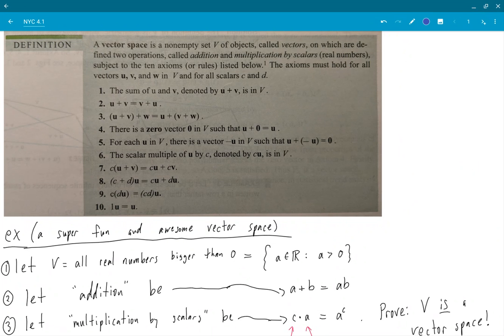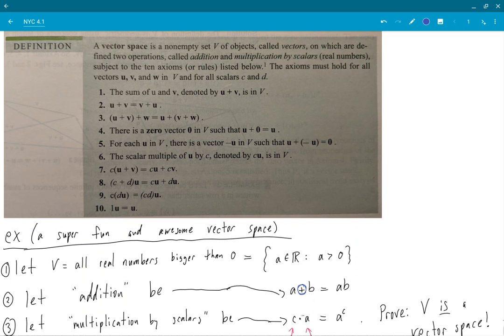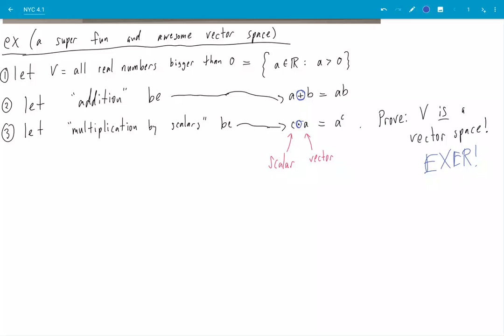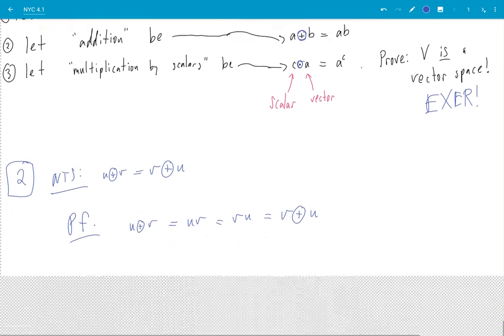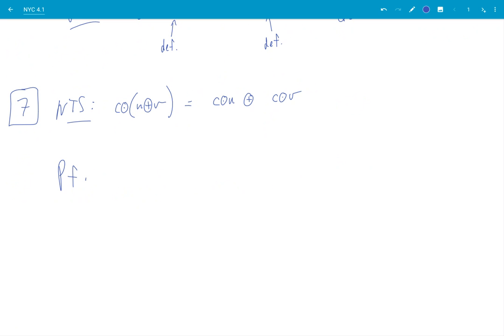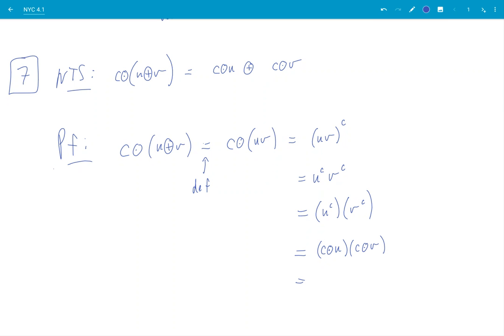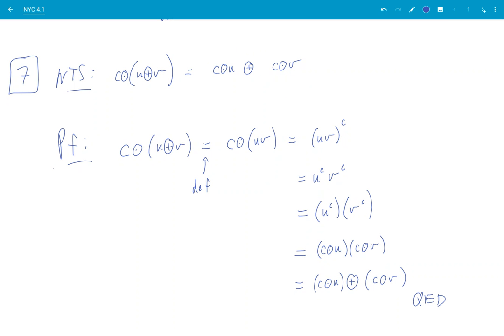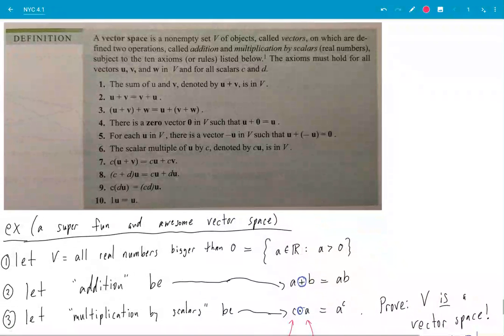NYC 4.1 part 8 (fun but optional)